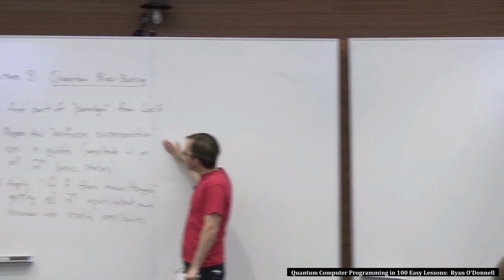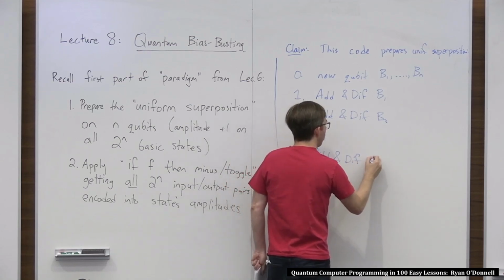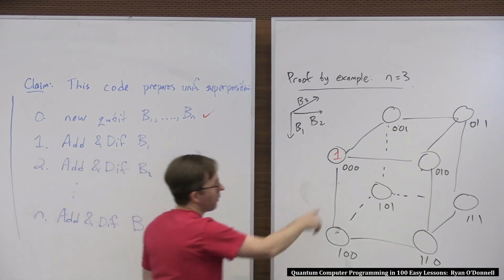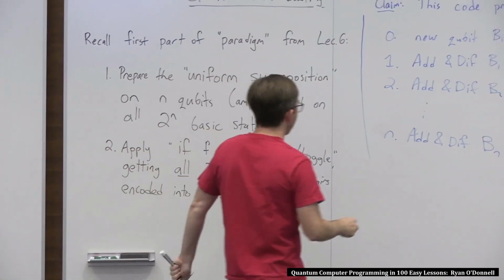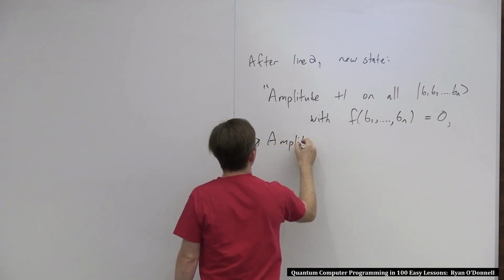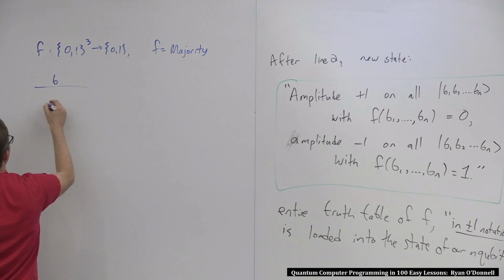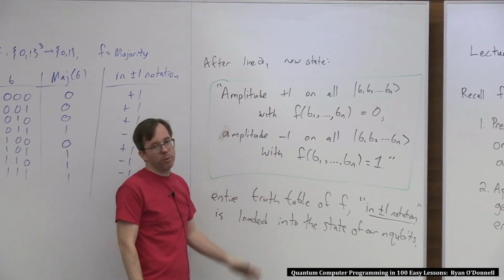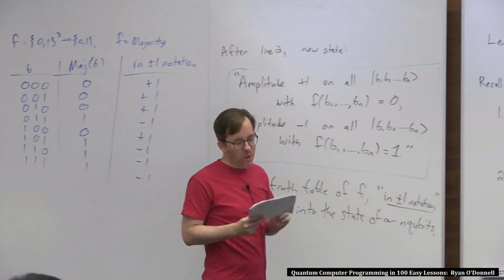#27/100: Loading ±1 truth tables into the state || Quantum Computer Programming in 100 Easy Lessons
The first step in the quantum computing paradigm of "computing in superposition + Fourier transform" is to take an easy-to-compute n-bit Boolean function and load its size-2ⁿ truth table into the quantum state of n qubits.  In this lecture, we show how that's done.